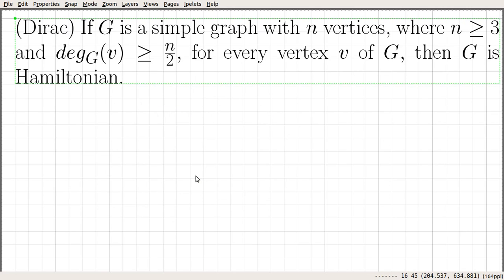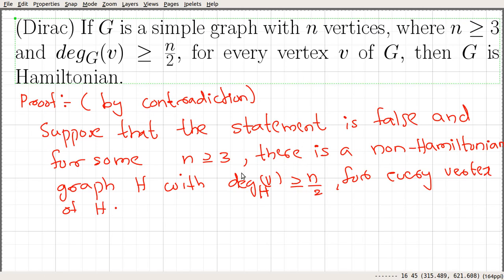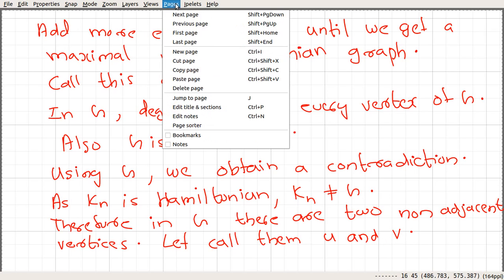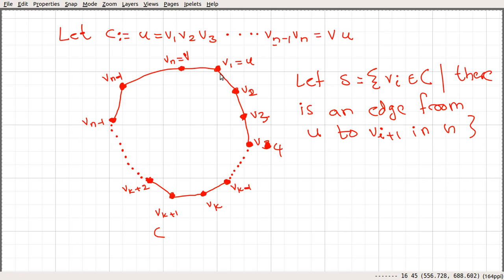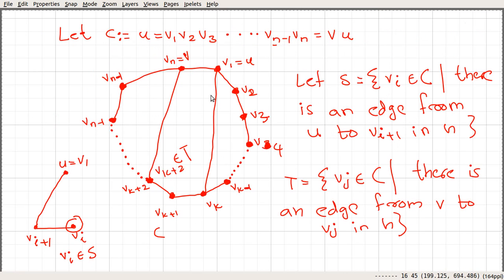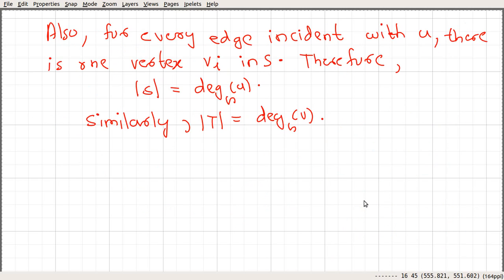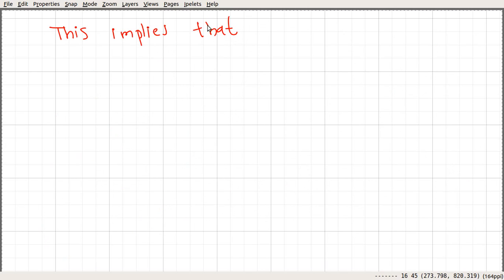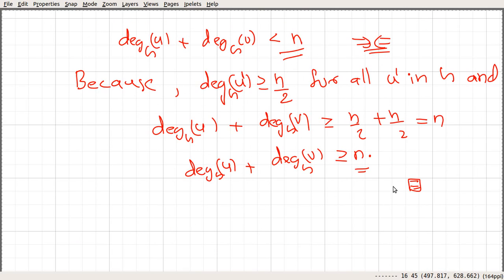Video_29: Dirac's Theorem - Sufficient condition for Existence of Ham Cycle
Dirac's Theorem :  If G is a simple graph with n vertices, where n greater than 2 and degree of v greater than or equal to  n/2,  for every vertex v of G, then G is Hamiltonian.